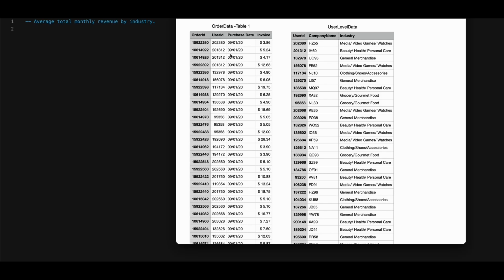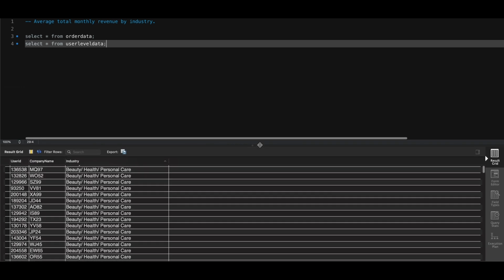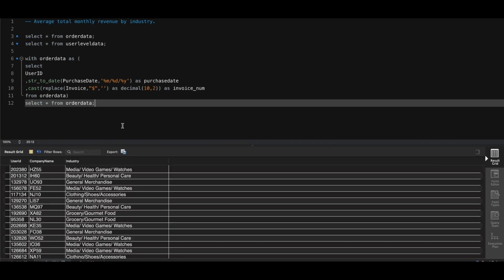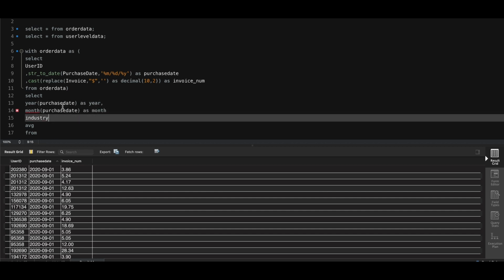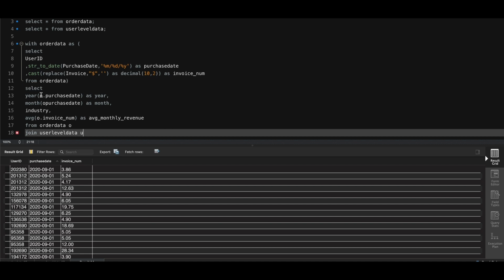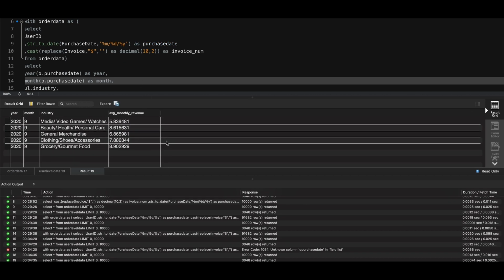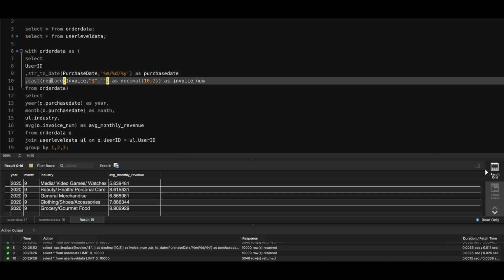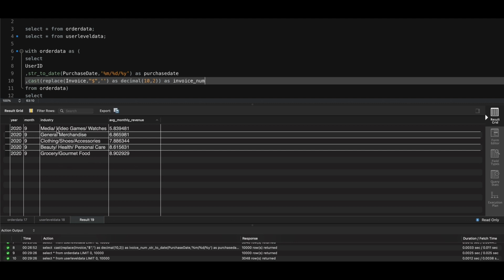SQL | Interview Question | Custom report | Q2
Average total monthly revenue by industry from
orderdata
OrderId Userid Purchase Date Invoice
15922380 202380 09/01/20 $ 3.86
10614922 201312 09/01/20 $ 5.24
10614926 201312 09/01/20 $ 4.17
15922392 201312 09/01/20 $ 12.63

and userleveldata
Userid CompanyName Industry
202380 HZ55 Media/ Video Games/ Watches
201312 IH60 Beauty/ Health/ Personal Care
132978 UO93 General Merchandise
156078 FE52 Media/ Video Games/ Watches